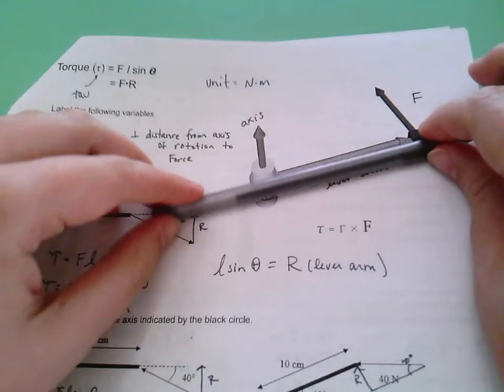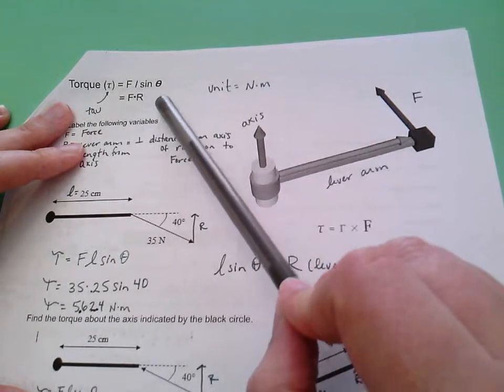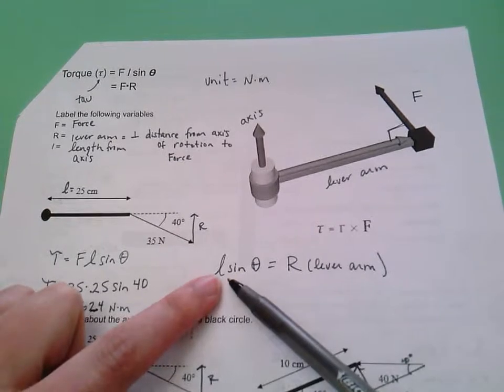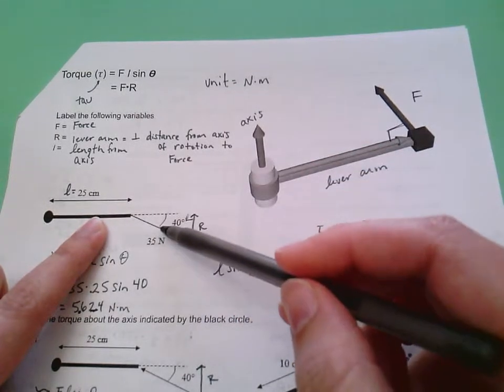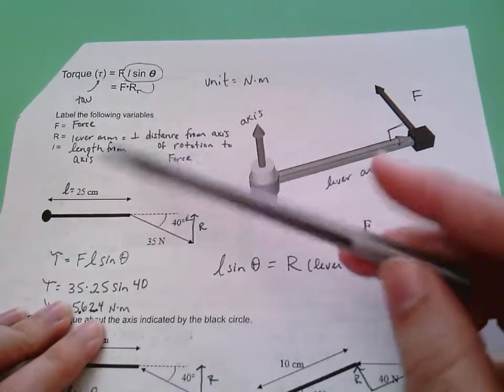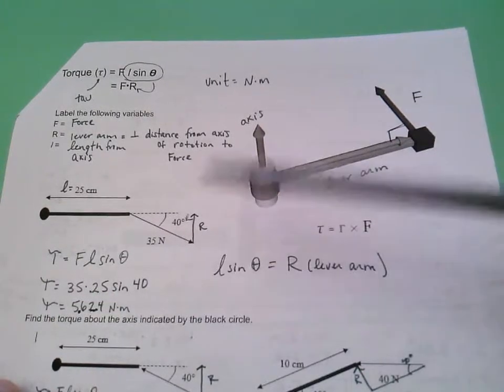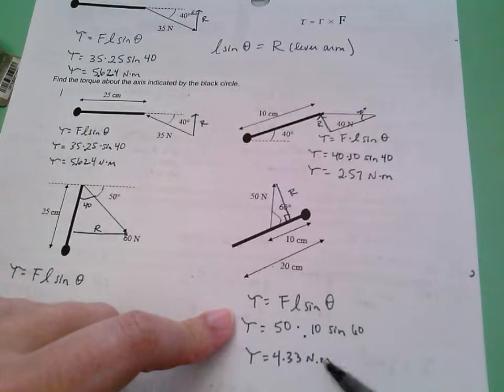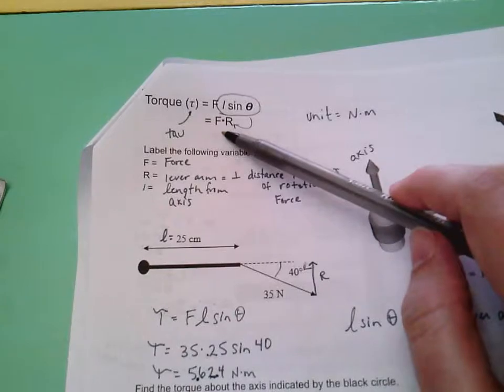Torque pt 3